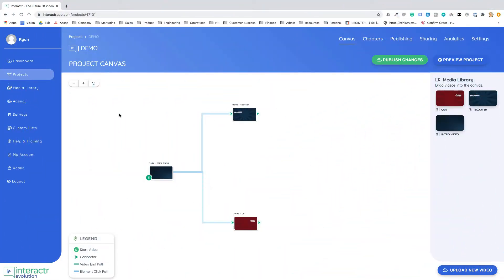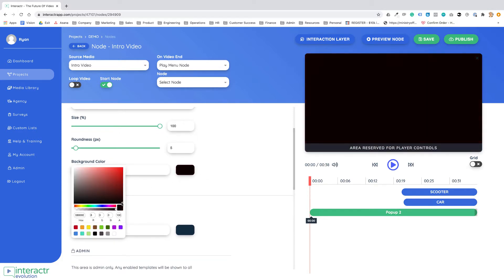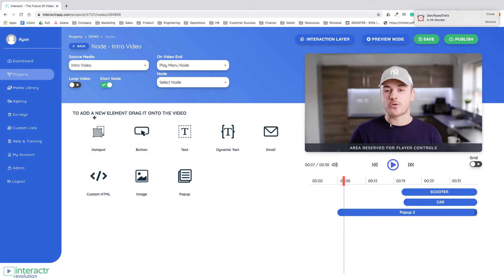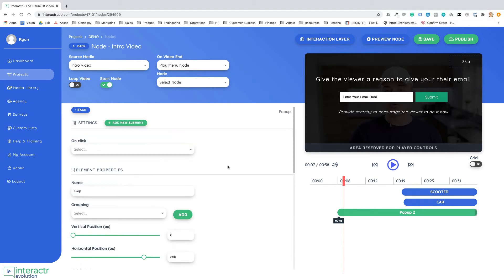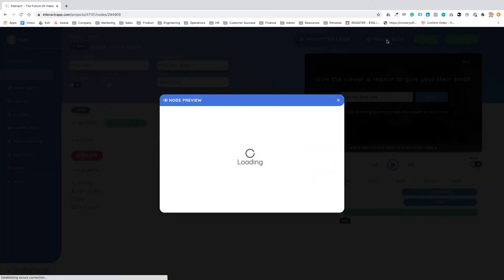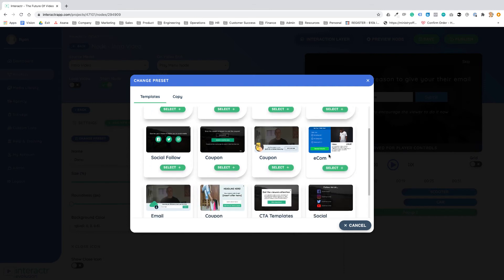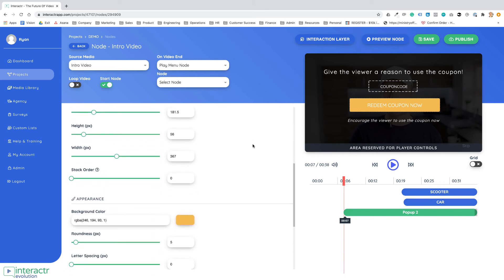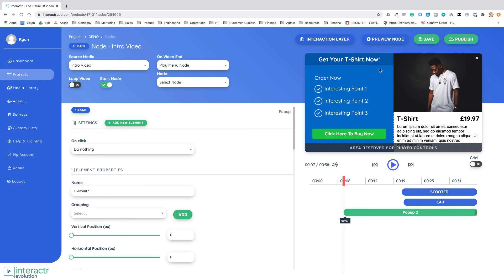Pro - Popup Templates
In this walkthrough training video, we showcase the Interactr pop up templates available to pro users.